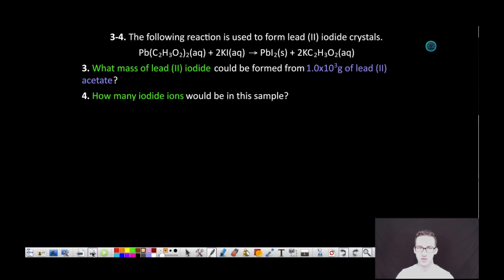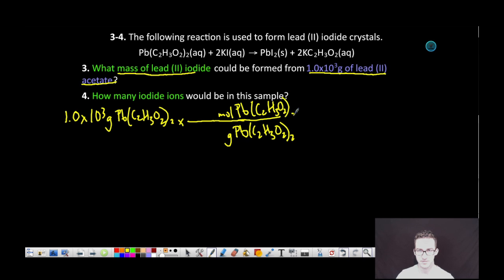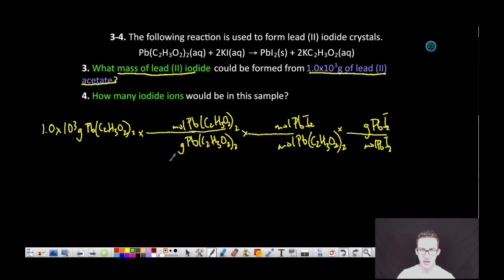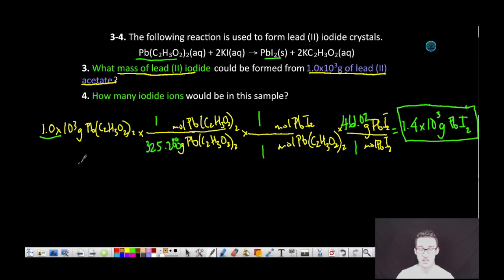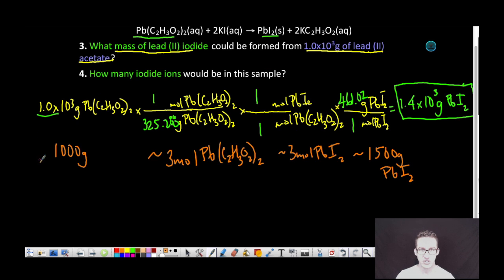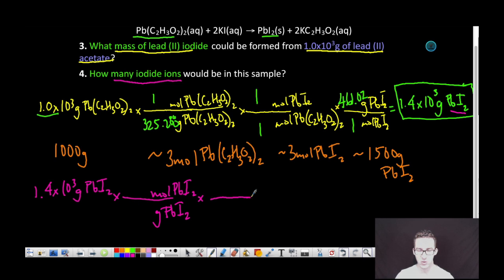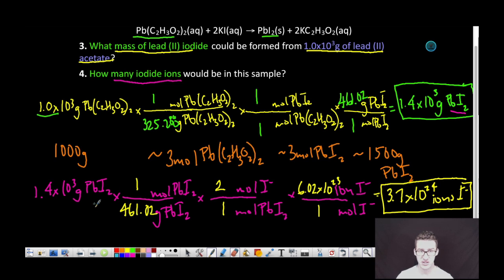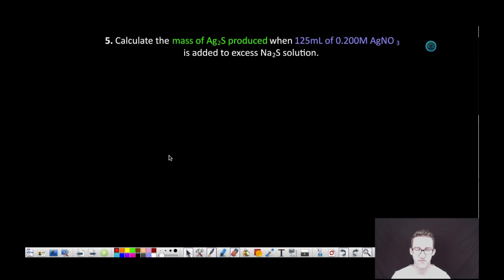Unit 2 Pages 4-6 Problems 3-4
This video is about Unit 2 Pages 4-6 Problems 3-4